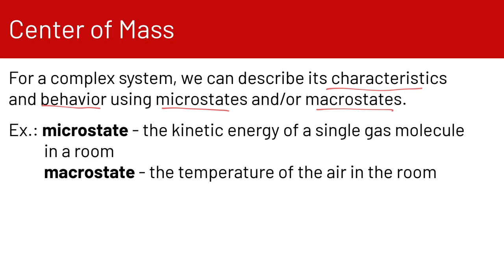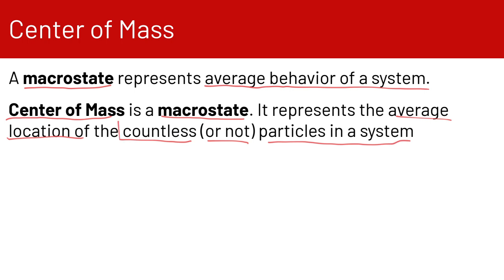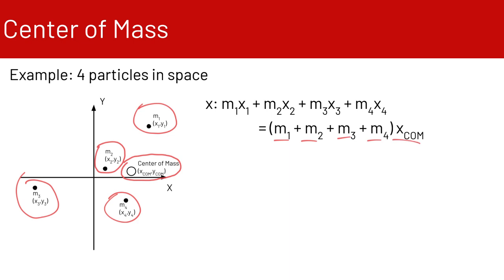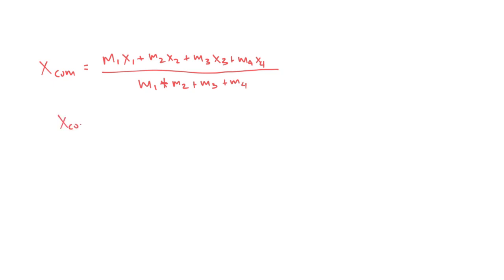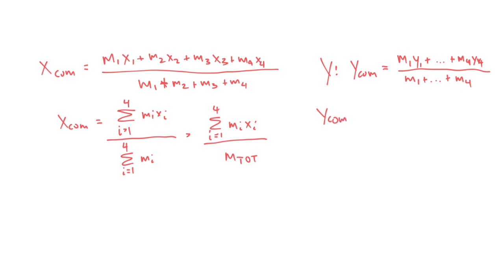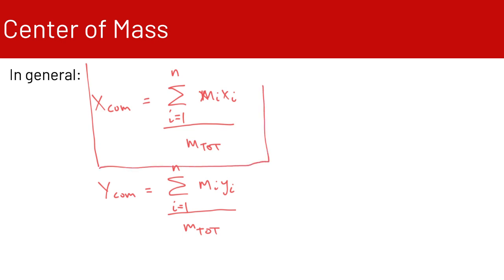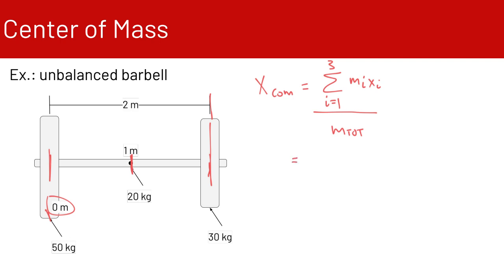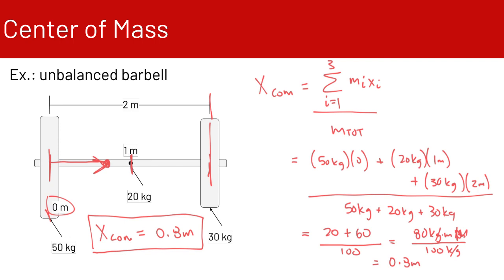Center of Mass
Mr. Voss' AP Physics 1 class. This is the video lesson for Center of Mass.